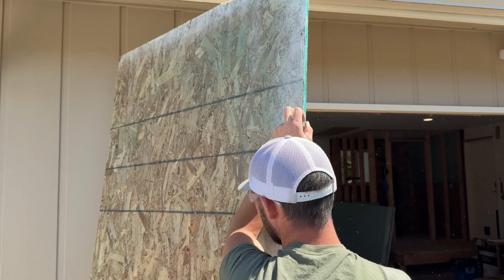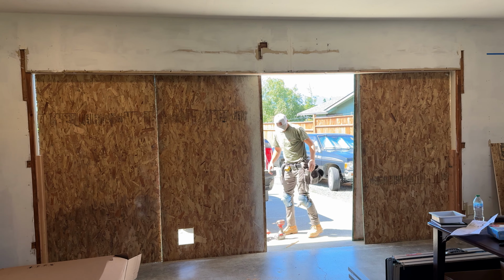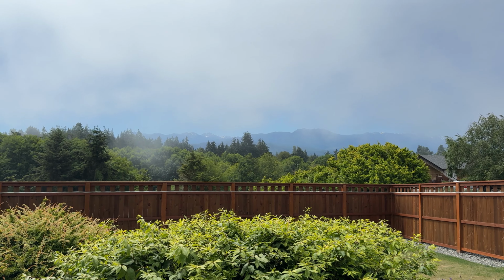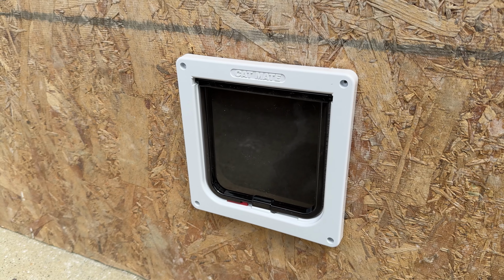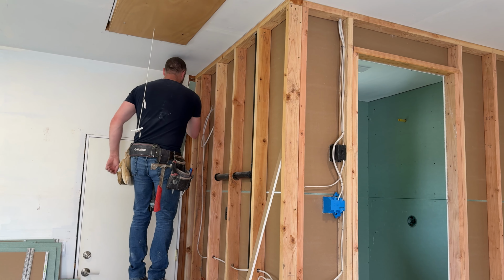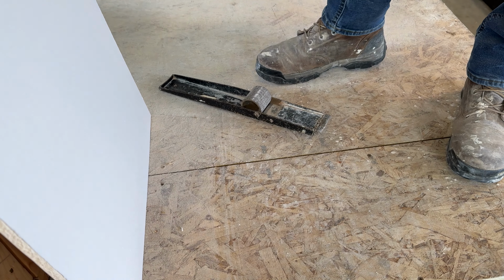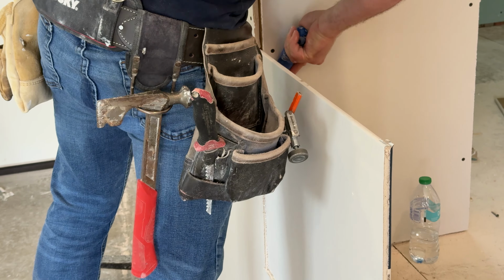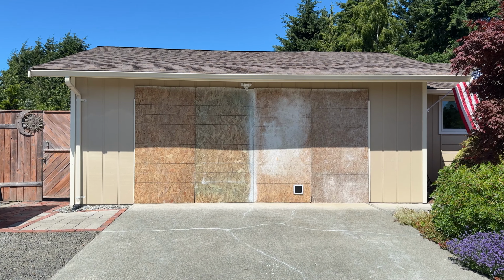Drywall Installed in New Garage Bathroom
Tyler from True Craft Construction hired one of his best subcontractor drywall installers, to install drywall on the interior and exterior walls of our new garage bathroom, and to patch other areas inside the garage. As you can appreciated from this video, this man is indeed an expert at his craft! Although it wasn’t necessary to use green board drywall for all interior walls in the bathroom, I decided to keep it simple by using green board throughout. Green board drywall is designed to be moisture-resistant for use in areas with high humidity, such as bathrooms, kitchens, basements, and laundry rooms – and in this situation, our garage.

Background:
Diane and I love our small ranch-style home in Sequim, Washington where we retired in 2017, especially the unobstructed southern view of the Olympic Mountains and our almost level half-acre lot, with beautiful gardens and a private, fenced-in backyard. Built in 1978 with 2x4 exterior walls, which was to code at the time, our two-bedroom house has only 1,260 square feet of living space. It was originally a three-bedroom home until we opened the hallway wall of the middle bedroom and installed a French door leading out to our fenced-in backyard. This modification expanded our living space while giving us both a northern view of our backyard gardens through the glass French doors and a breathtaking view of the Olympic Mountains through our south-facing picture windows while sitting at our dining room table.

Still, we both want more living space.

Over the past seven years, we have looked for larger single-level homes on level lots that have water or mountain views in the Sequim and Port Angeles area. In fact, we made offers on three houses, all of which we withdrew after we discovered issues and obstacles that would make such a move a disadvantage compared to our current home. We have since decided that there are no better houses and lots that would be suitable for us during our retirement than where we live now.

Back to wanting more living space.

As I mentioned earlier, our house has 2x4 framed exterior walls. The Washington State Energy Code mandates that 2x6 framed walls be insulated to a minimum of R-21. Because of this, we cannot add on to our house. But we can make modifications within the existing structure. Since our 24x24 foot garage is attached, we can make some modifications to the inside: installing a ductless heat pump, coating the concrete floor, insulating the attic, replacing the garage door with an insulated garage door that has windows, building a small bathroom, installing a kitchenet, etc. Essentially, we could make this into a studio apartment where a family member or live-in caregiver could stay and assist us when we are unable to care for ourselves. And, envisioning the possibilities, we could rent out this small apartment to a professional single adult or couple. There is a major shortage of affordable housing here in Sequim and Port Angeles. Many residents in our area have converted spaces in their garage or home or have built an Accessory Dwelling Unit (ADU) that they rent out to earn additional income. Besides increasing our living space, this will increase the value of our home. There are many benefits to this home improvement. However, there is one major drawback – losing our garage with no alternative for parking our cars out of the elements, most importantly my 1931 Ford Model A pickup.